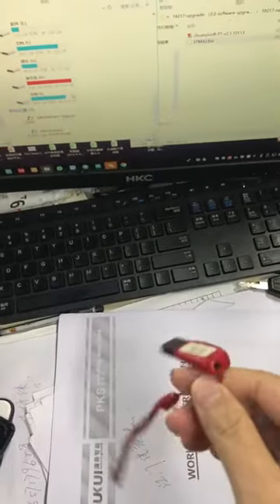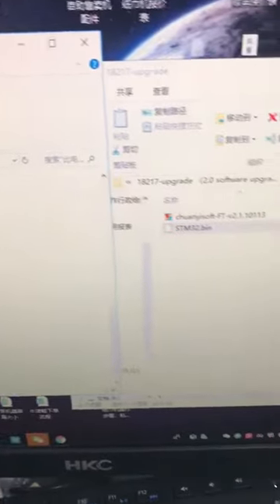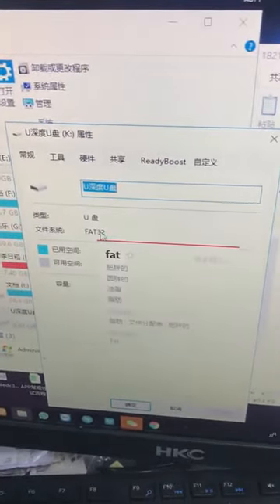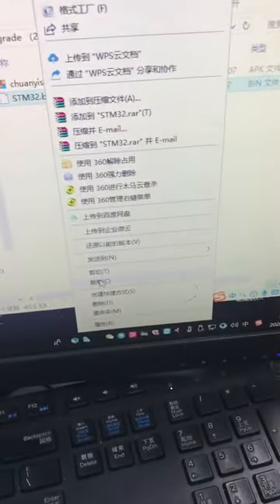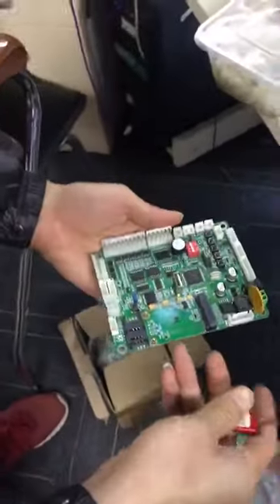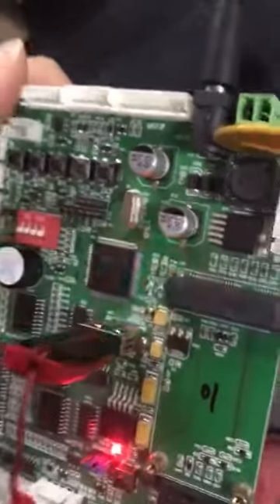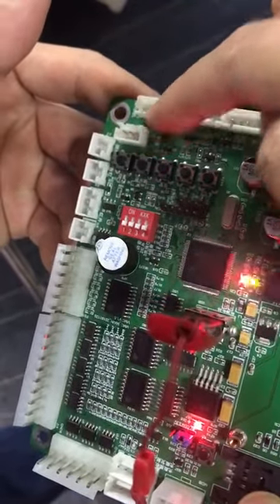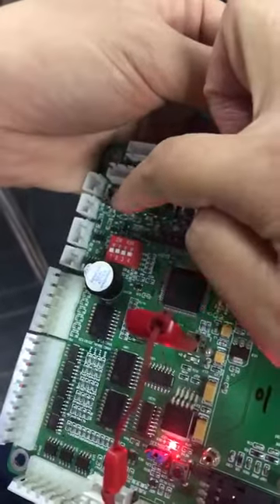U plate write BIN file instruction